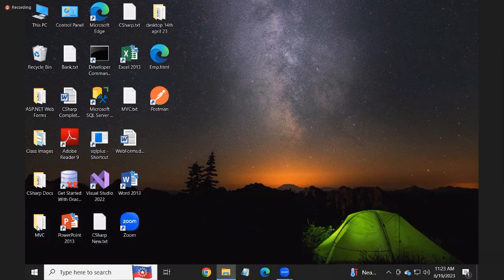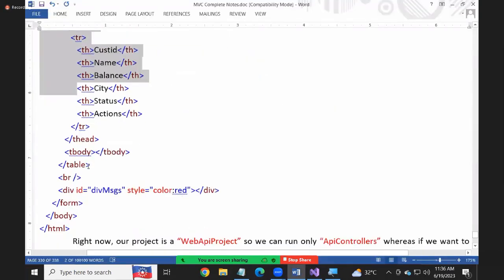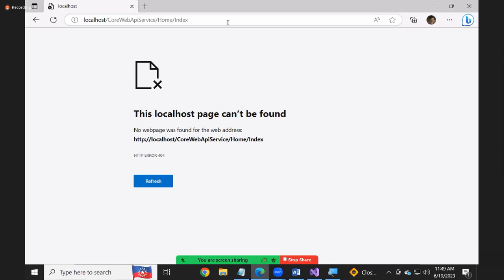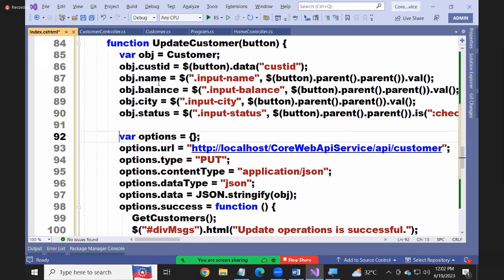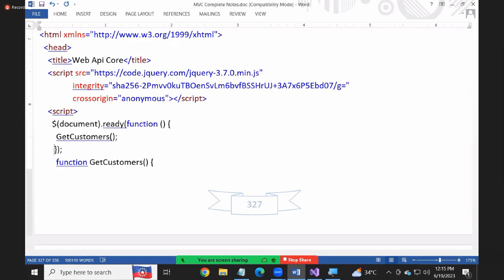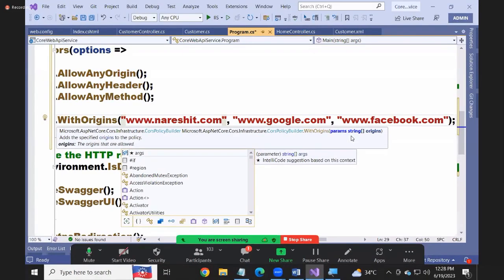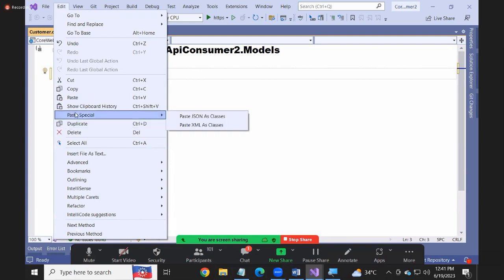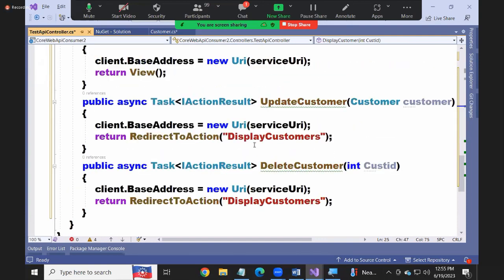Day 63 19 06 2023 ASP NET Core MVC 5 + MVC Core by Mr Bangar Raju